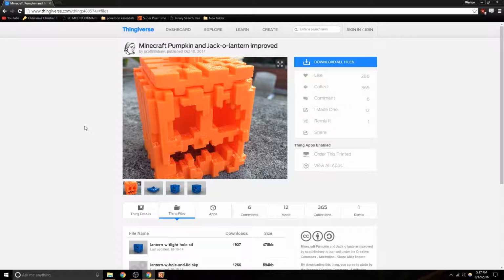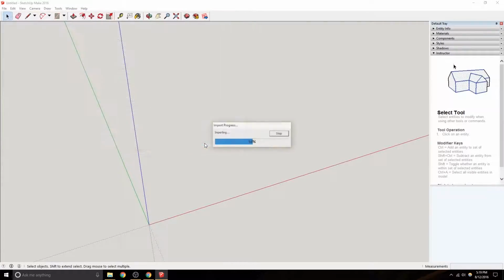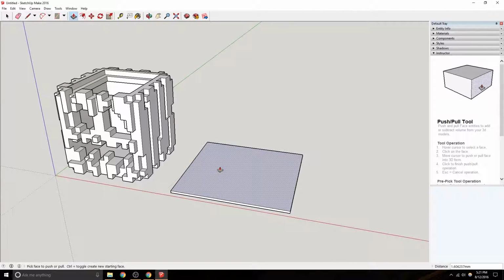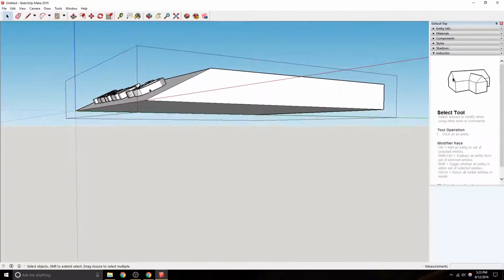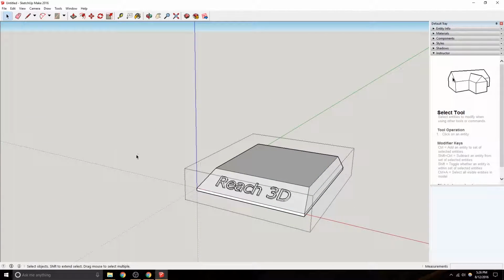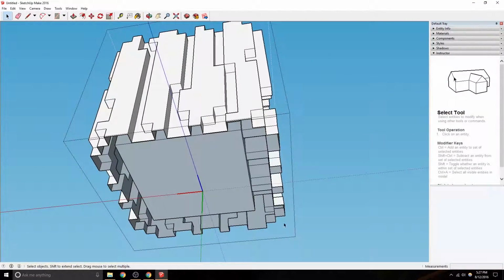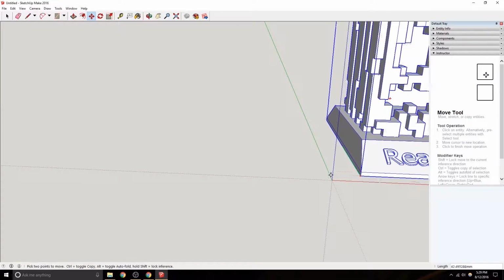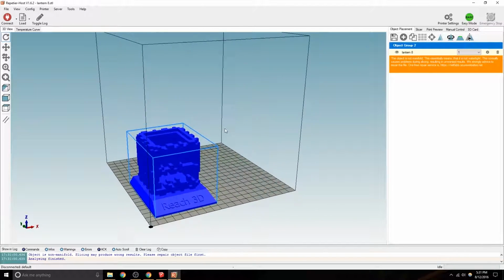Reach 3D Printer Software Part 3 - Converting Files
In this tutorial we download a file from thingiverse to then convert to be printable by the Reach 3D printer.